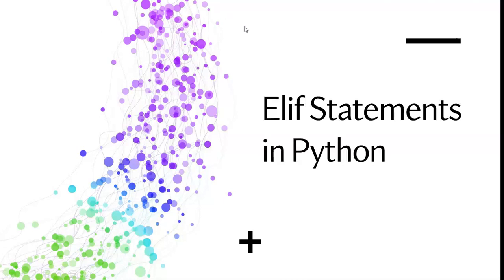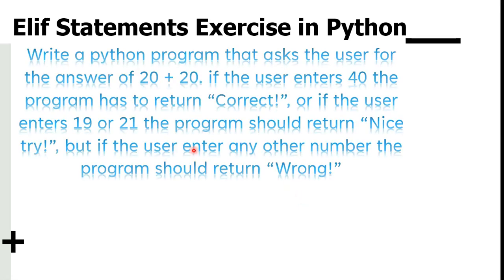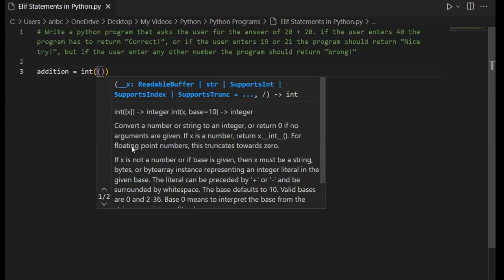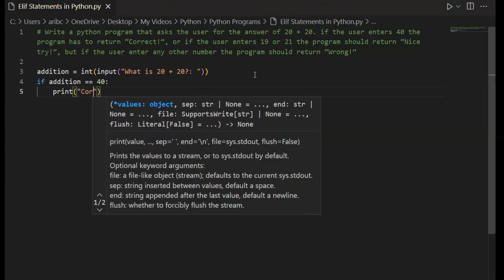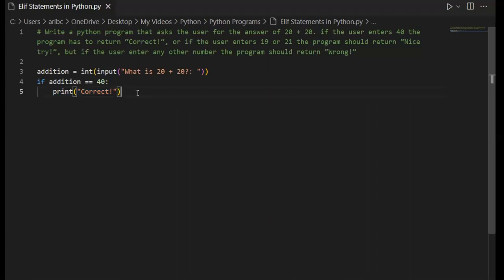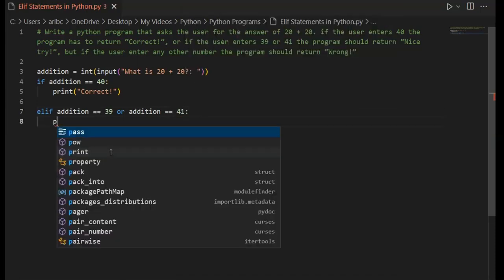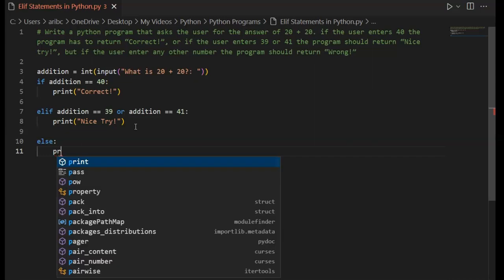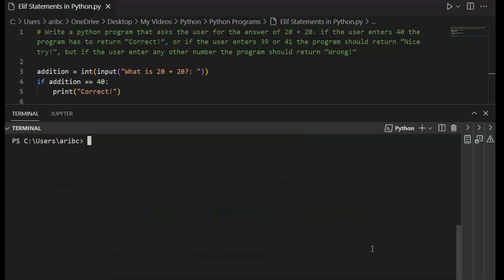Elif Statements in Python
How Elif Statements Work in Python